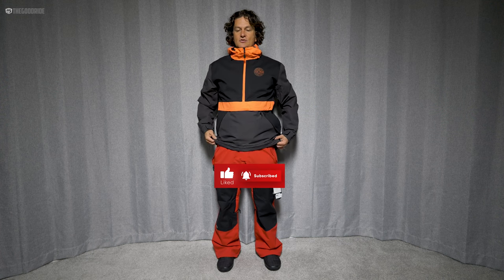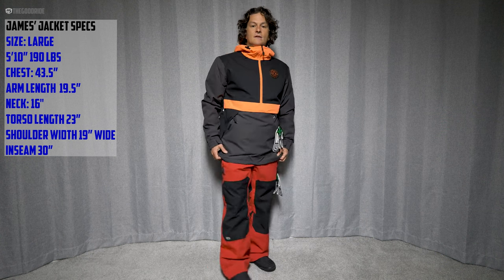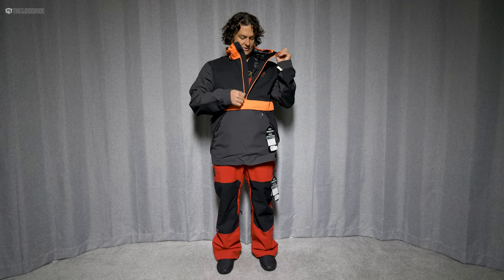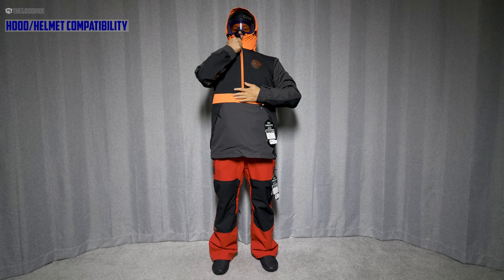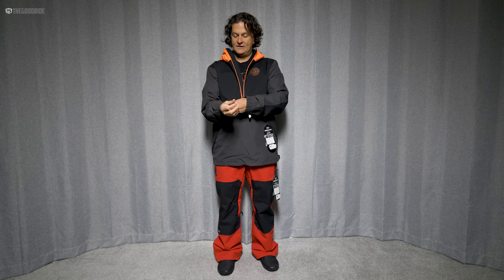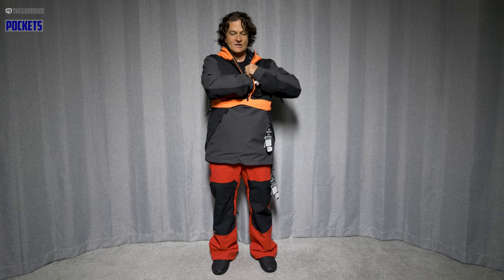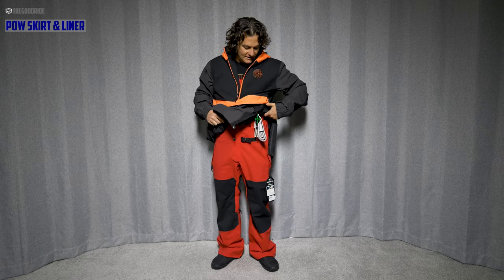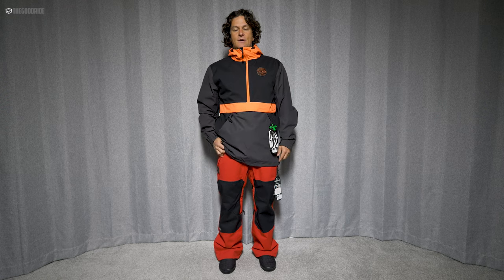Airblaster Trenchover Anorak 2023 Review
Pant Video Review Fast Forward Markers.
Timecodes
0:00 – Intro
0:54 - Fit
1:27 - Construction
2:33 - Hood/Helmet Compatability
3:04 - Cuff/Glove Compatability
3:36 - Pit Zips
4:02 - Pockets
4:52 - Powder Skirt/Liner
5:34 - Conclusion